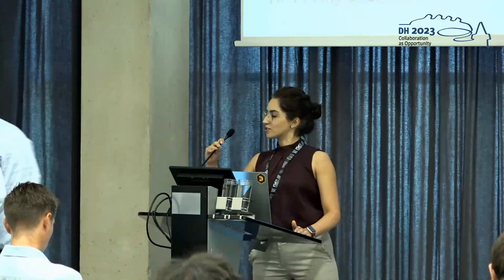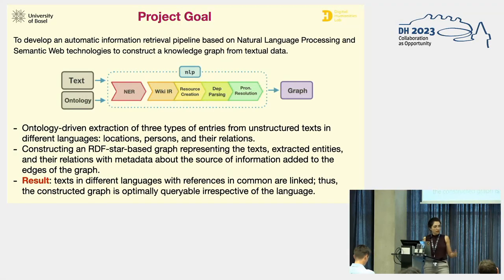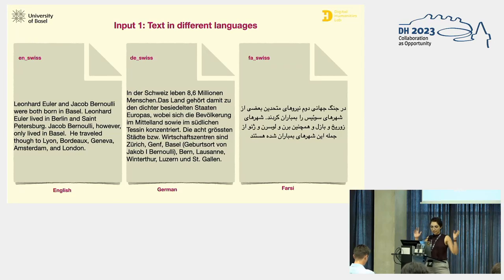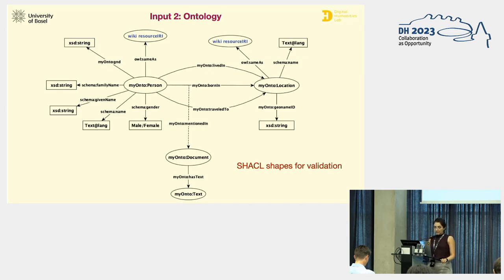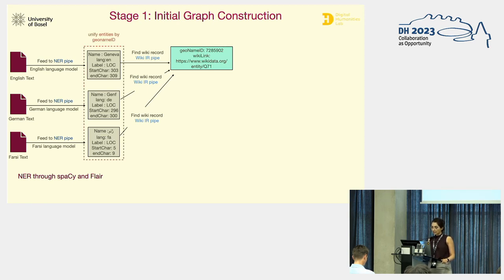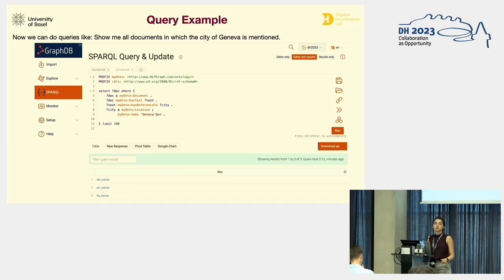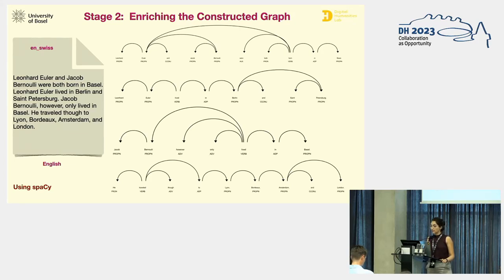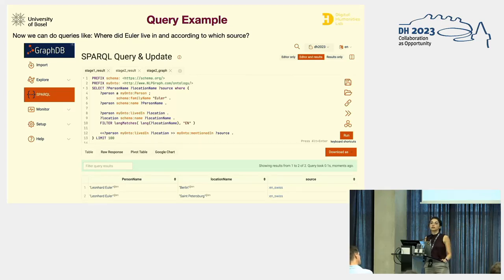From unstructured texts to RDF-star-based open research data queryable by references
This video features the presentation "From unstructured texts to RDF-star-based open research data queryable by references" by Sepideh Alassi, presented at the ADHO Digital Humanities Conference 2023 (DH2023) in Graz, which was hosted by the Department of Digital Humanities (formerly ZIM) of the University Graz.